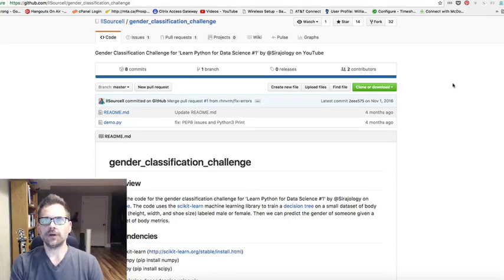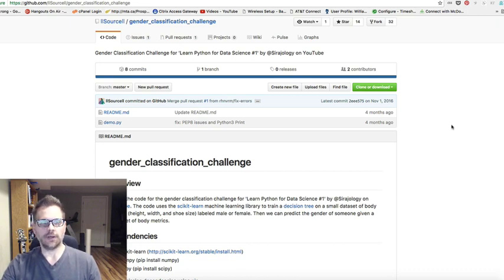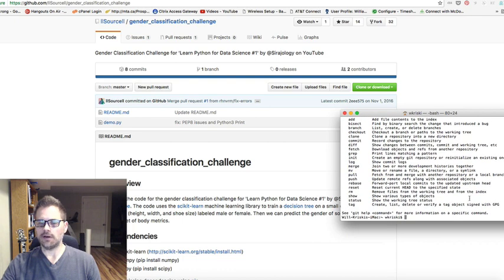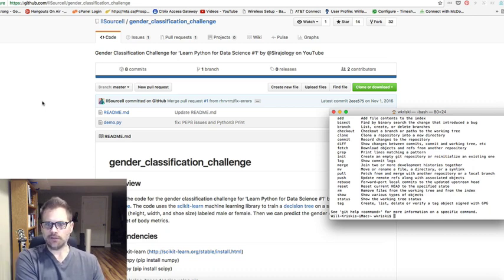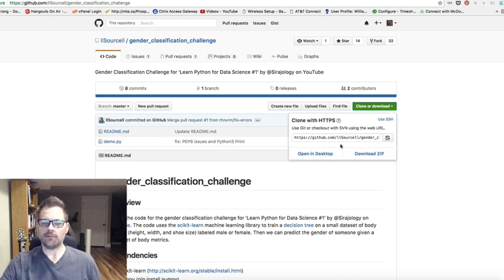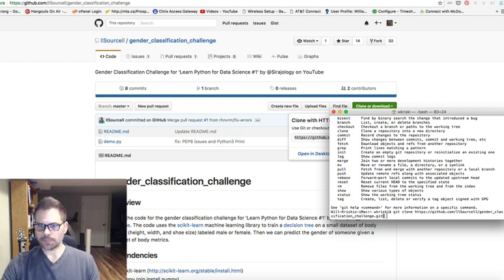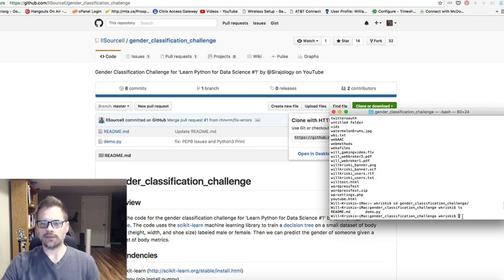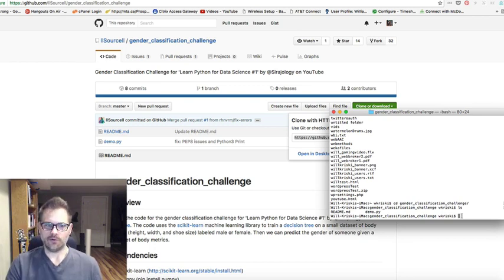How to Clone a Github Repo from Mac Terminal